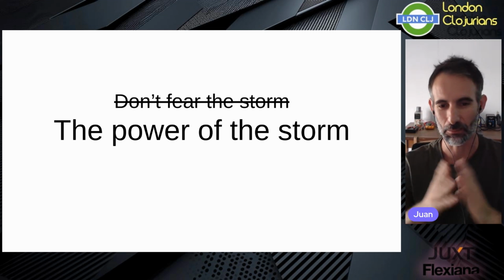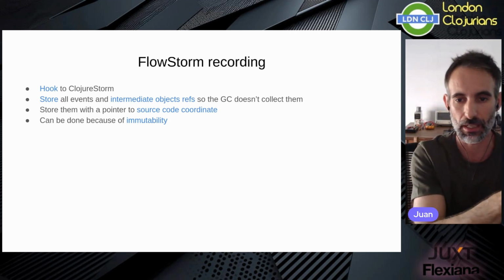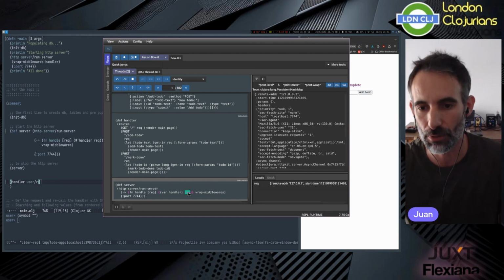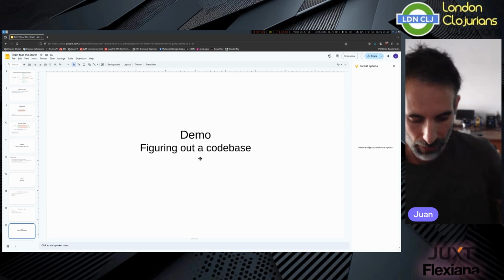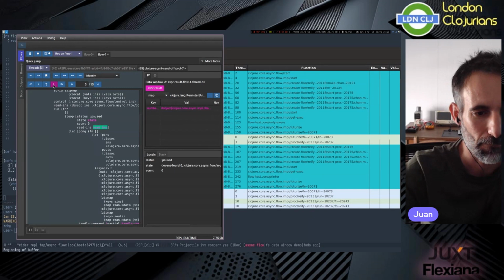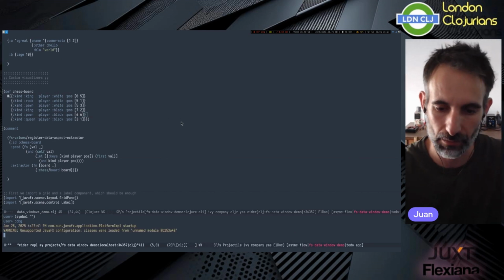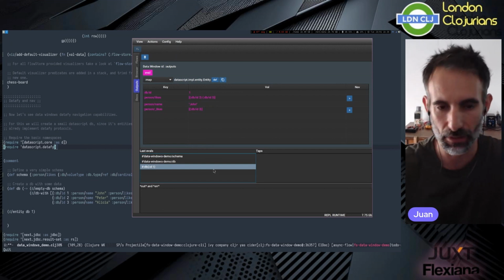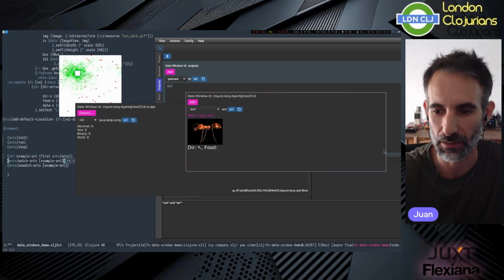Don't fear the storm (by Juan Monetta)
The London Clojurians are happy to present:

Title: Don't fear the Storm
Speaker: Juan Monetta

Juan Monetta will be presenting
"Don't fear the Storm"

We will dig into FlowStorm internals, from its approach  to instrumentation (ClojureStorm and ClojureScriptStorm), how FlowStorm uses it for tracing, indexing to providing tools for exploring and visualizing full systems execution. We will also explore a little bit of the new FlowStorm data visualization capabilities.

Juan has been working as a programmer since late 90s, and working professionally as a Clojure developer since 2011 over many domains. He has a passion for dev tooling and anything that makes writing software more fun.